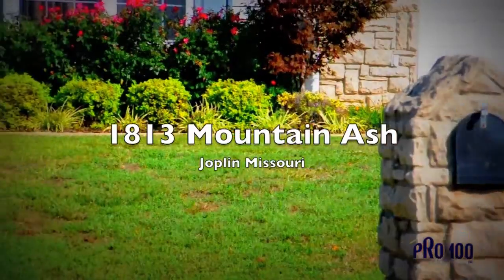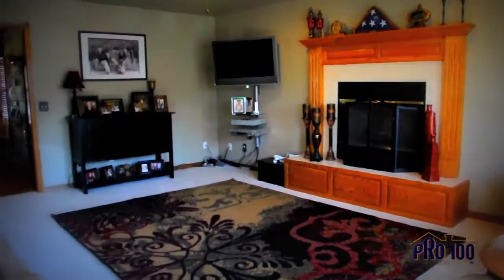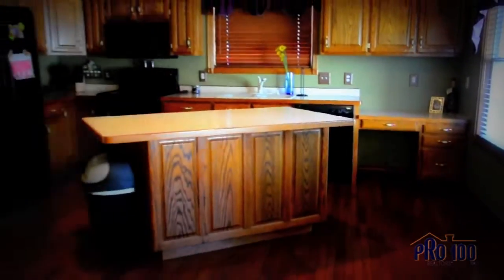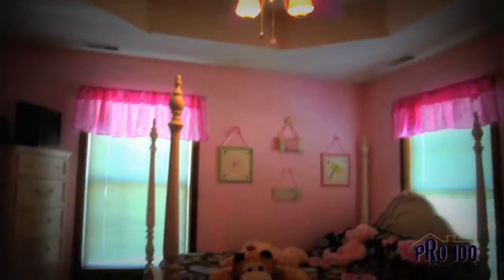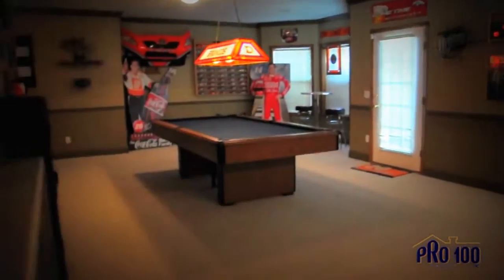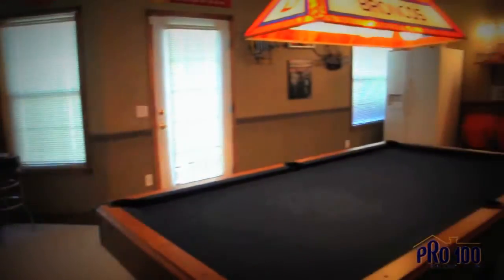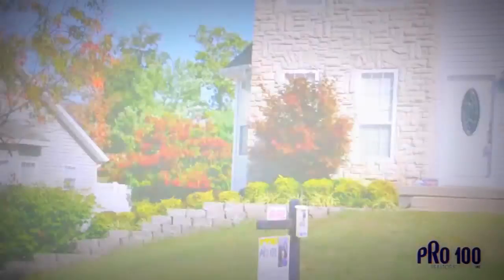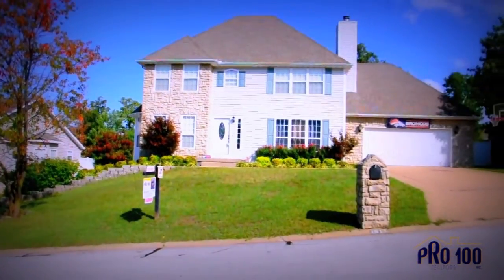1813 Mountain Ash Dr.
COME HOME TO THE GOOD LIFE! It doesn't get much better than this 4 bedroom, 3.5 bath home surrounded by park-like setting. Great master suite with huge walk-in and a Jacuzzi tub. Walk-out deck from master plus a large deck off kitchen overlooking the large vinyl privacy fenced backyard. 2 spacious living areas. Lovely kitchen with center island and formal dining. Great living room with log/gas fireplace. 3 of the 4 bedrooms have walk-in closets. Cathedral style ceilings in master and vaulted ceilings in remaining rooms. Full finished walk-out basement with game room, theatre area and full bath.